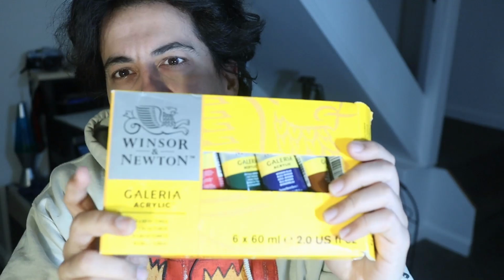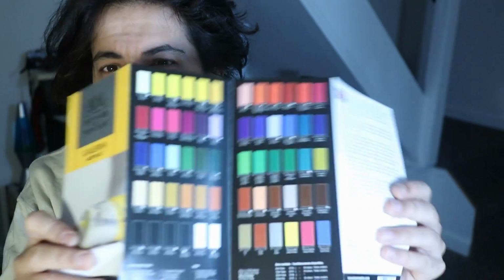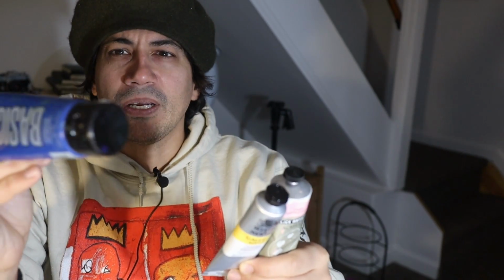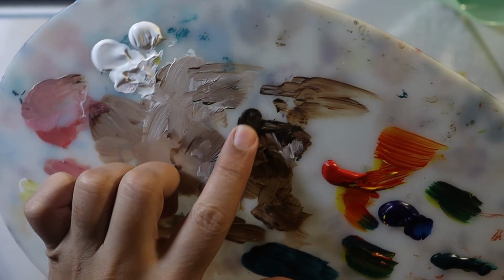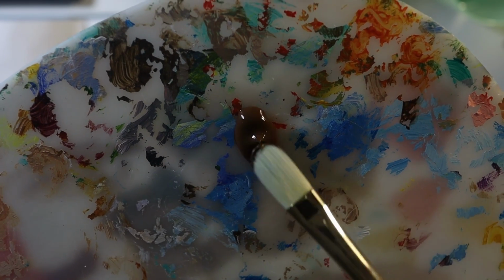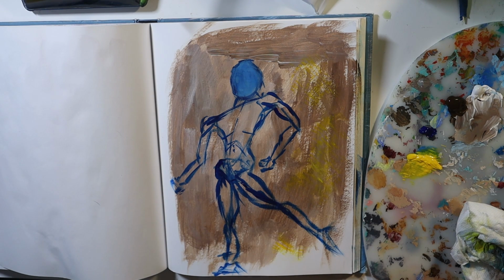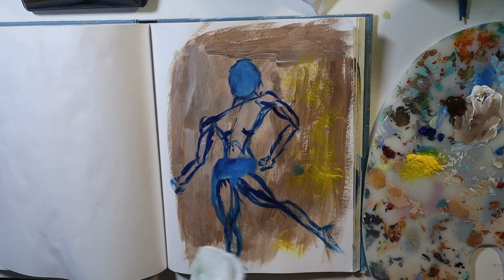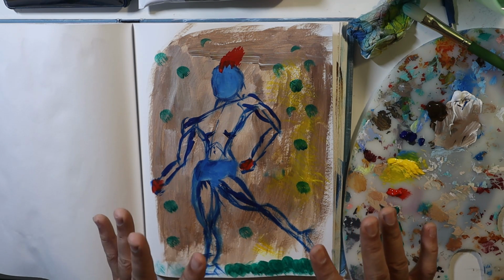Trying Artist Grade Acrylics Vlog 64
In this video, I go over Windsor and Newtons Galeria Acrylics. I have been wanting to try better or even different brand of acrylics and this one particularly capture my interest. Although I have been using Artist grade Acrylics before, I thought I would like to use them more often in my sketches and artwork in general. It's not the material or brands that you make you a better artist - it's what you got and how resourceful you are with it.

What is your favorite brand for Acrylics, oils, charcoal, pastels, gouache, and color pencils?

I have also started to make art prints of two of my paintings - which are available now in my Etsy Shop:

Goddess of New York

Snug Harbor

Keep being awesome 👏 and thank you 🙏 for watching ❤️

📸 Canon M50

👓 Canon 22mm M lens
👓 Canon 15-45 M kit lens
👓 Yongnuo 35mm F2 lens

📱iPhone 11

🍿 iMovie

🎤 Power Dewise Lapel Microphone

Etsy shop

🟢🟢🟢🟢🟢🟢🟢🟢🟢🟢🟢🟢🟢My Fiancé Shop